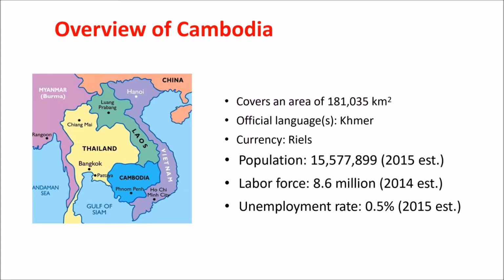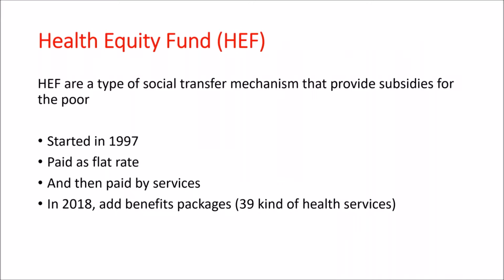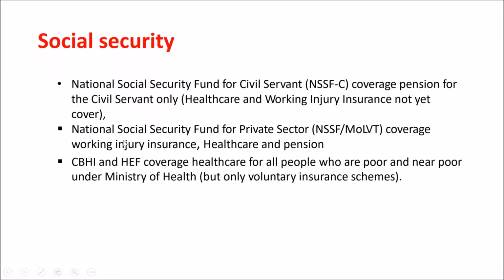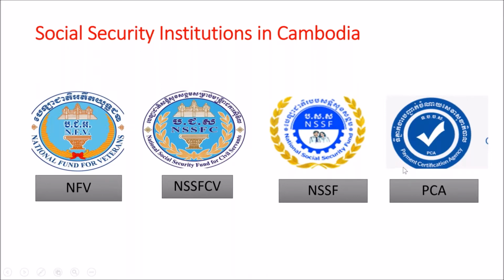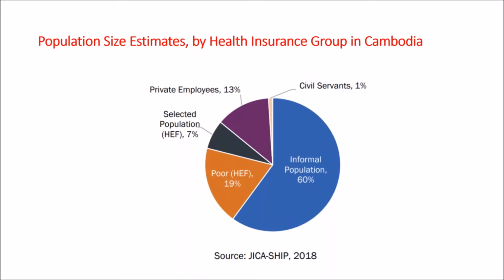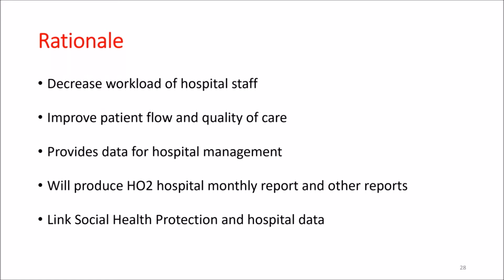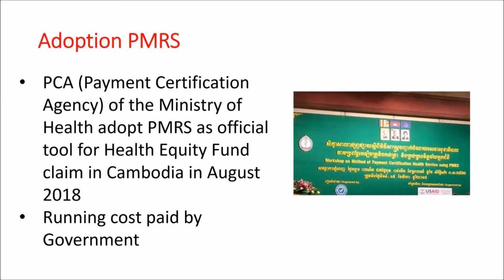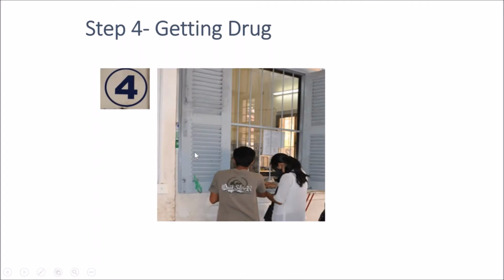AeHIN Hour - Patient Management and Registration System (Cambodia)